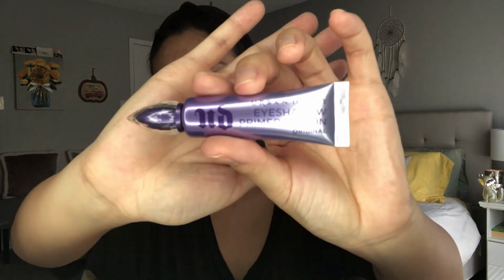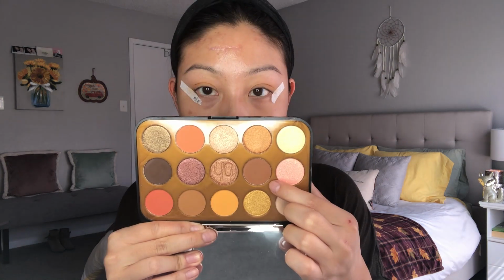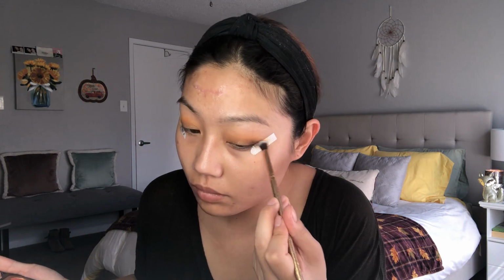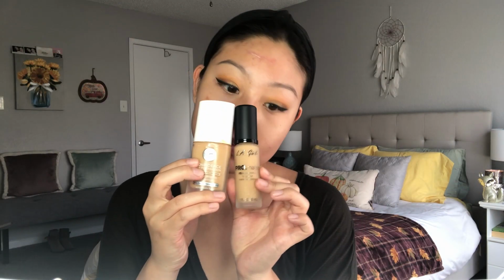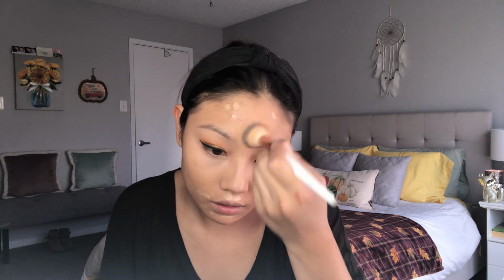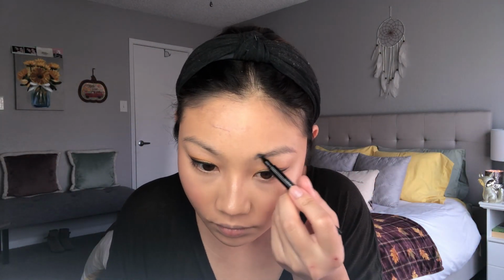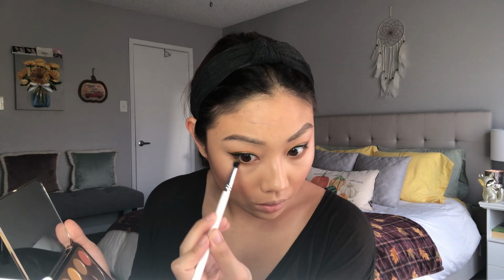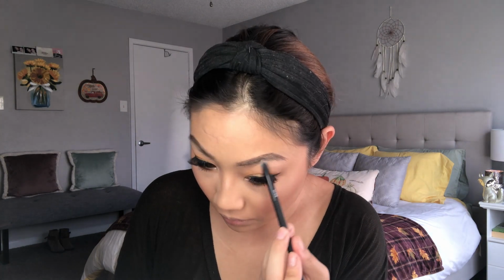CHOCOLATE & GOLD FALL MAKEUP TUTORIAL | Ashley Wong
Hi guys! Today we're doing a fun, fall-inspired makeup tutorial with gold and chocolate tones!

PRODUCTS USED:

e.l.f. Line & Define Eye Tape
Urban Decay Original Eyeshadow Primer Potion
BH Cosmetics Glam Reflections Eyeshadow Palette ~ Gilded
TheBalm Schwing Liquid Eyeliner
Kiss Ever EZ Lashes ~ 01
Essence Extreme Curl & Volume Mascara
Too Faced Primed & Peachy Cooling Mattifying Primer
It Cosmetics Confidence in a Foundation ~ 225 Medium Warm
L.A. Girl Pro Matte HD Foundation ~ Light Tan
Ulta Full Coverage Liquid Concealer ~ Light Warm
Tarte Shape Tape Concealer ~ Medium
Essence Brighten Up Banana Powder ~ 10Bababanana
Milk Makeup Blur Matte Setting Powder ~ Medium
Ciate London Bamboo Bronzer ~ South Beach
H&M Blush ~ Rosy Brown
J.Cat You Glow Girl Baked Highlight ~ Crystal Sand
Billion Dollar Brows Brow Pen ~ Taupe
Milk Makeup Kush Brow Gel ~ Dutch
Nyx Liquid Suede Liquid Lipstick ~ Downtown Beauty

Poshmark: @ashreewonton